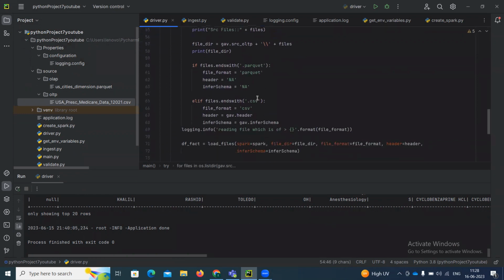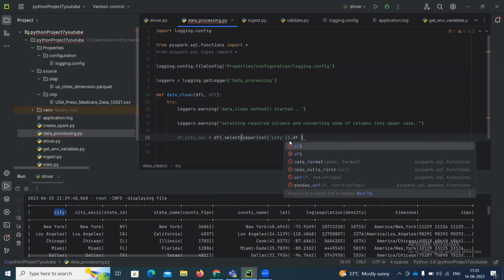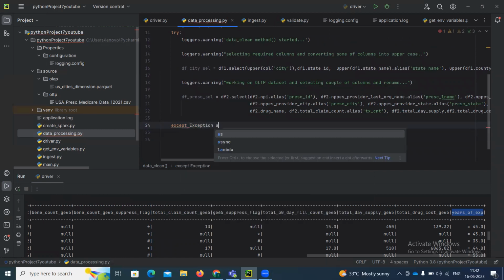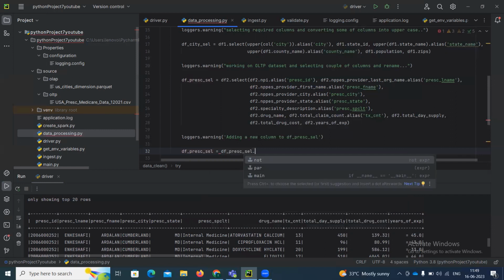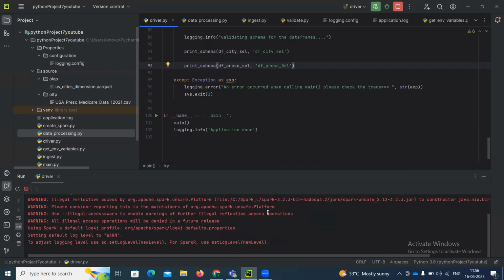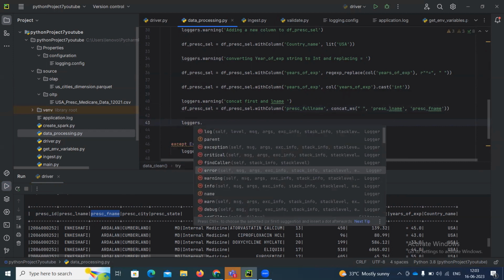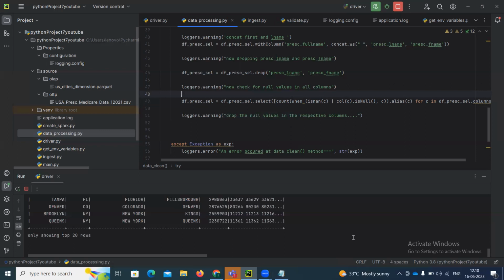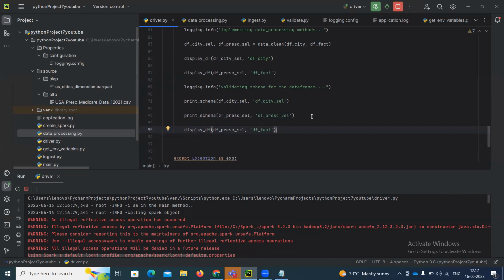Implementing Pyspark Real Time Application || End-to-End Project || Part-2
In this video we covered about Data Processing (cleaning) and validating

Data Clean for year_of_exp column using regex_extract::
pattern = '\d+'
idx = 0

df_presc_sel = df_presc_sel.withColumn('years_of_exp', regexp_extract(col('years_of_exp'), pattern, idx))